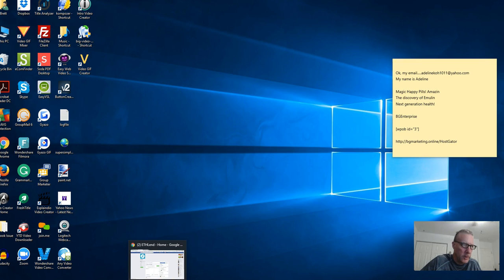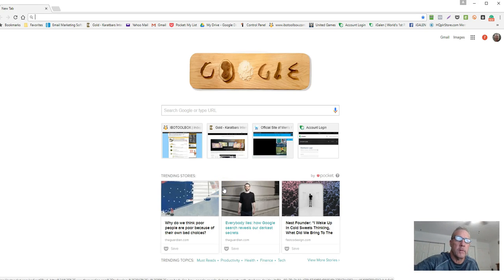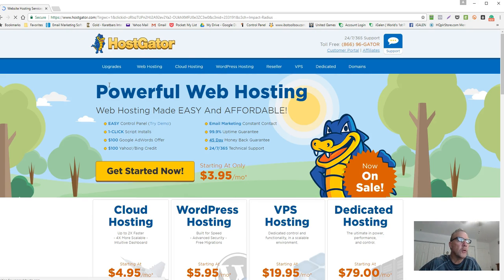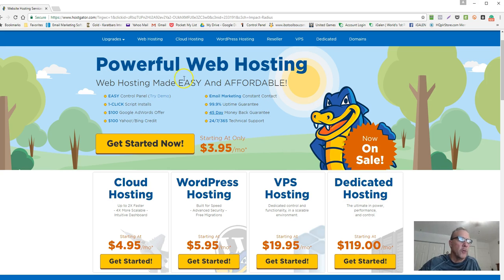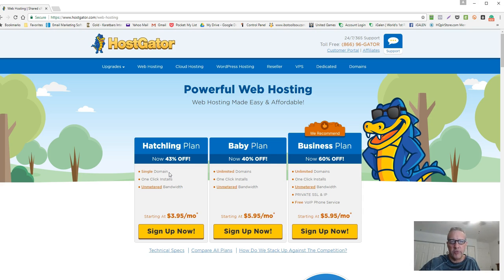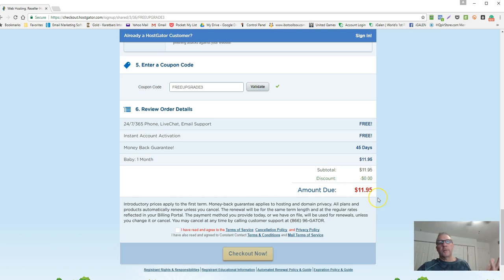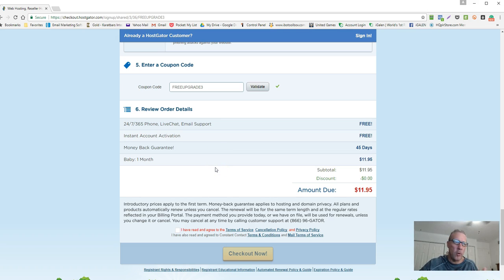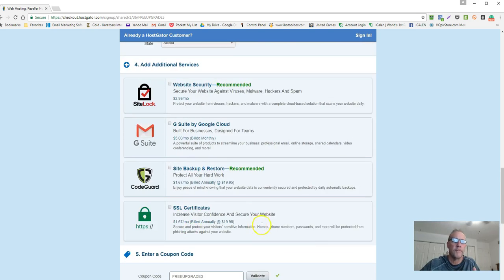How To Purchase Hosting & Domain From HostGator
In this video I walk you through the purchase of hosting and a domain name with HostGator while explaining some of the advantages of having your own hosting and website.

Thanks,
Brett Gurney
BG Marketing